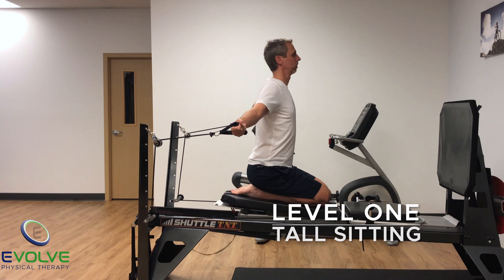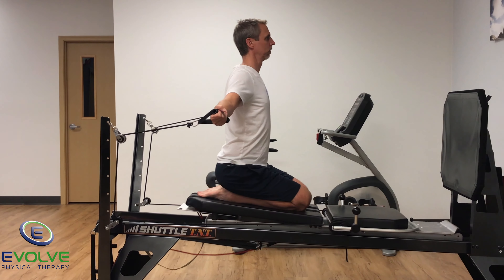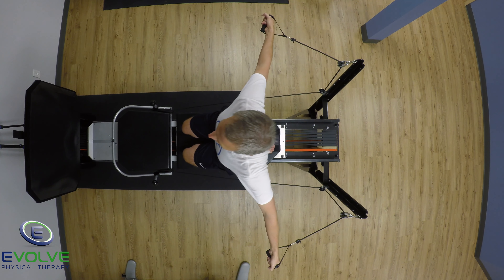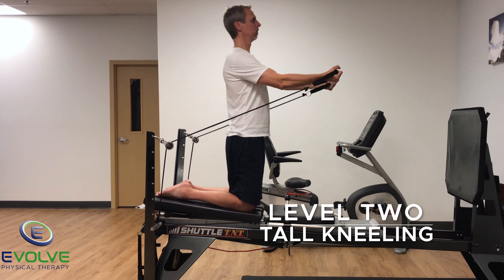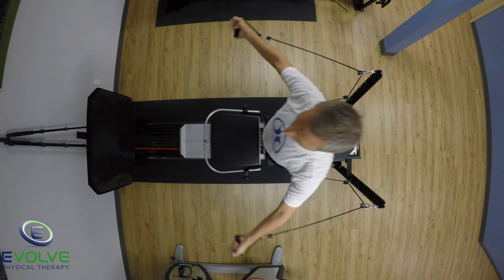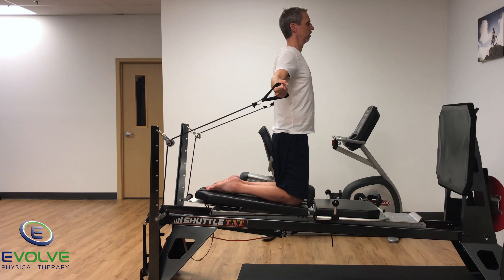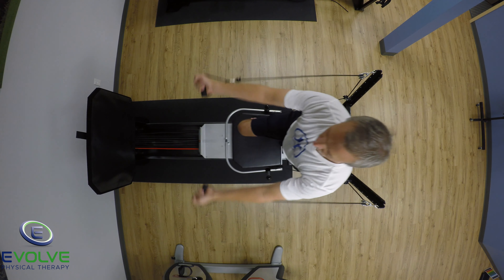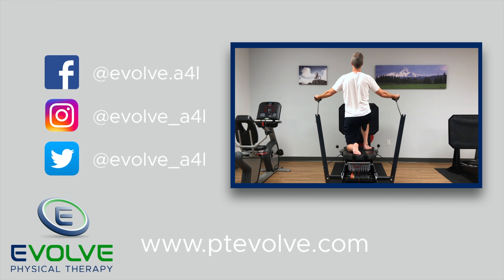Decrease Lower Back Pain | Exercise Progressions for Dynamic Posture | Part 9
Here is an exercise series for developing postural control and stability for people with low back pain (LBP).  Three levels of dynamic pulling (horizontal adduction) movements are shown progressing from easiest to most challenging.

The shoulders are externally rotated, forearms are supinated, and the wrists are in a neutral position.  The pulling motion originates from the chest (pectoralis major).

Level one is in tall sitting, progressed to level two tall kneeling, and finally progressed to level three single leg kneeling.

The progressions increase the demand for dynamic posture stability and control. "Limits of Stability (LoS) are defined as the points at which the center of gravity (CoG) approach's the limits of the base of support (BoS) and a correction strategy is required to return the center of mass (CoM) to within the BoS.” -  F. Huo.

Always perform the pulling movement with the spine in neutral. Emphasis is placed on proper breathing and controlled movement.

✅ Neutral spine
✅ Breathing diaphragmatically
✅ Controlled movement

20510 SW Roy Rogers Rd.  Suite 120